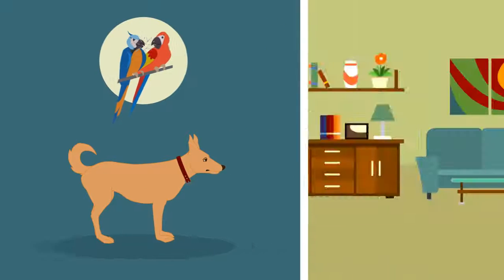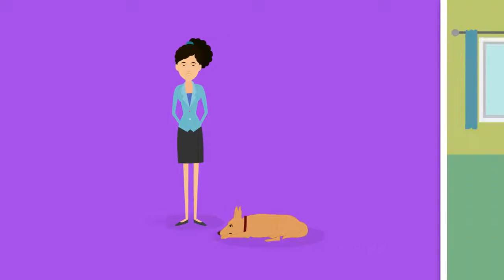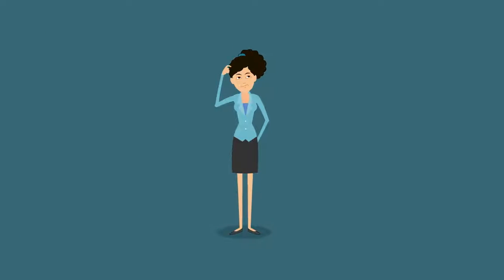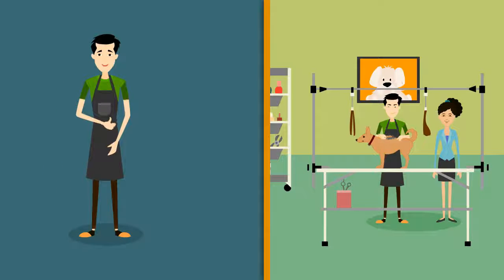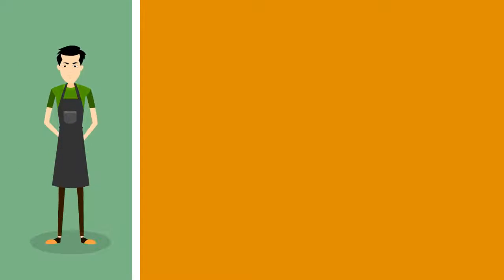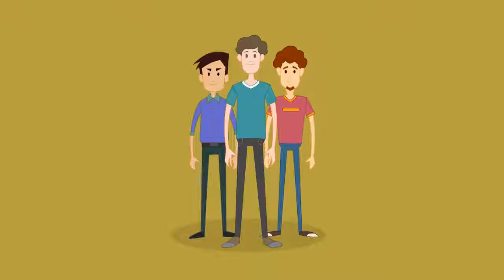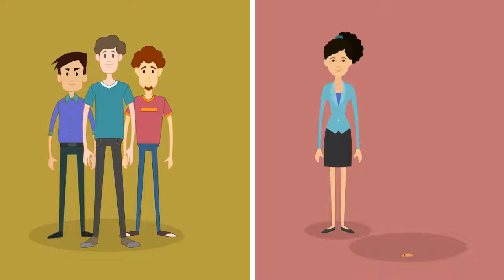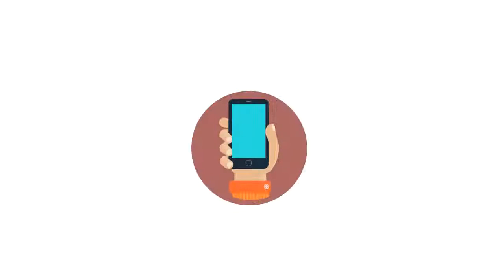Vet Mineral Palace Pueblo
Look for the best vet in Mineral Palace Pueblo? Look no further! We offer veterinary care for your pet. Give us a call today!